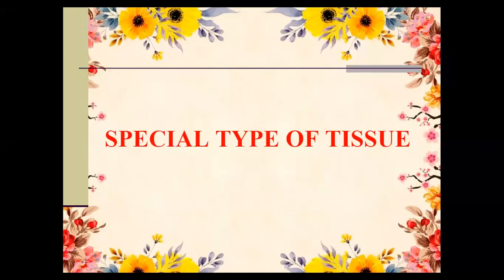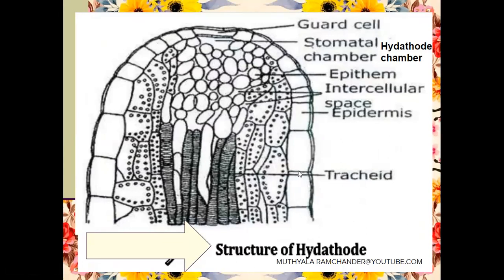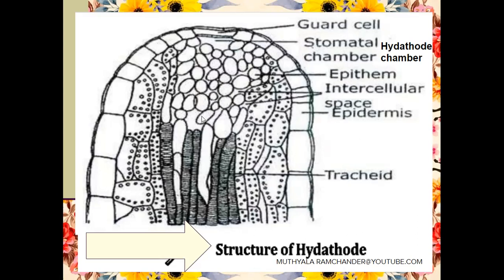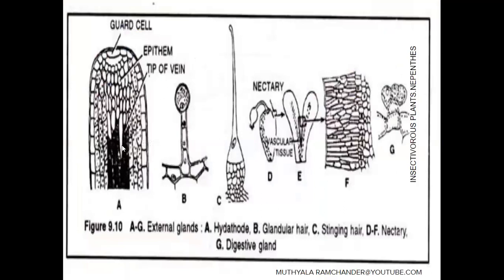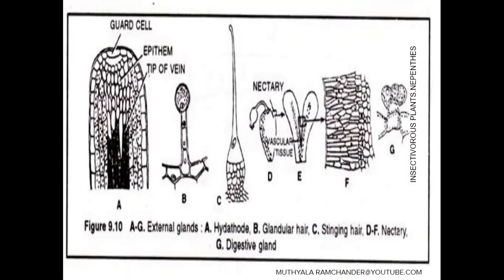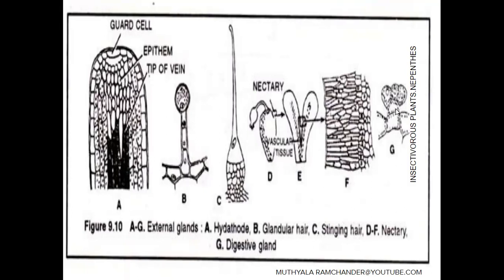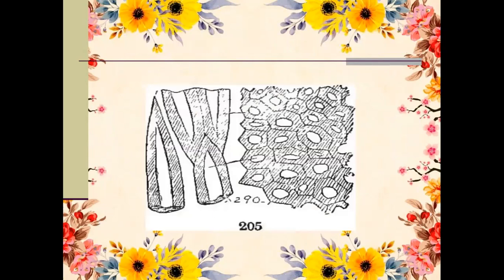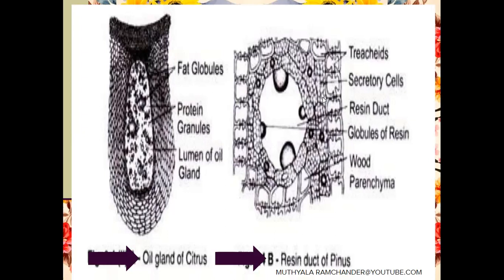Special Type of Tissue in plants for english medium.......